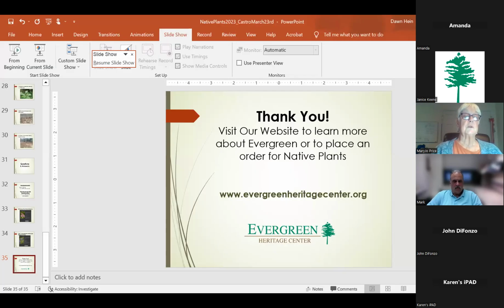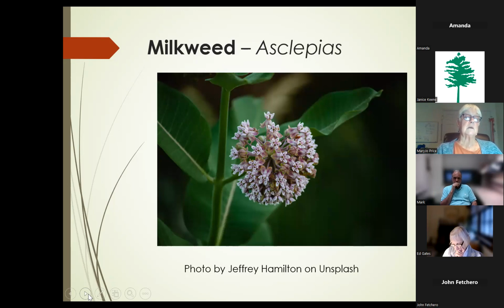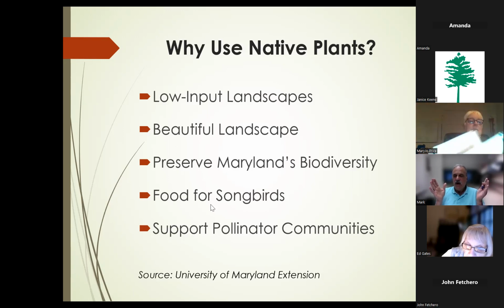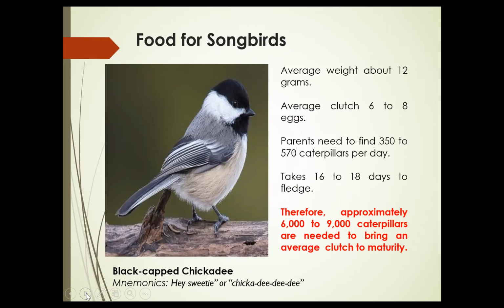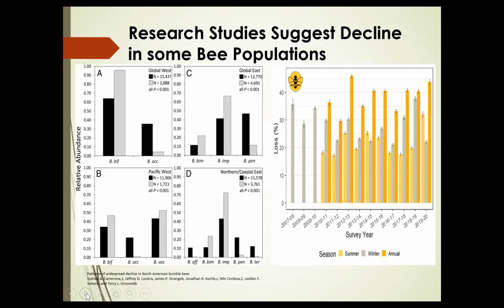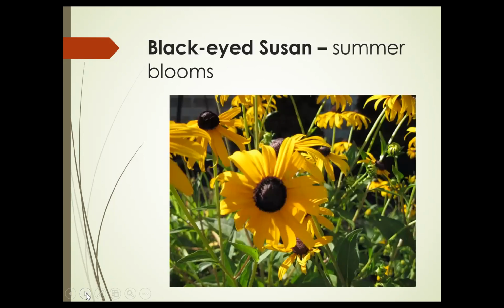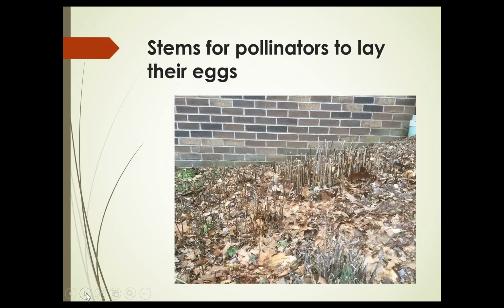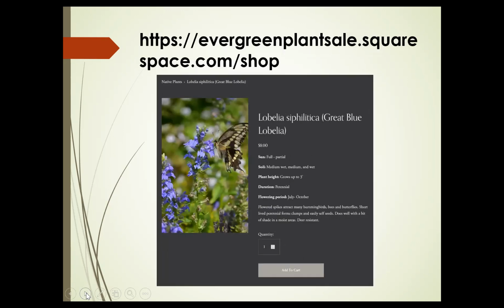Celebrate Native Plants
Zoom session with Master Gardeners MaryJo Price, Mark Castro, and Donna Gates discussing what Native Plants are, how to use them, and where to purchase.